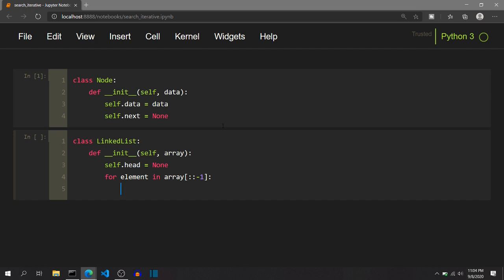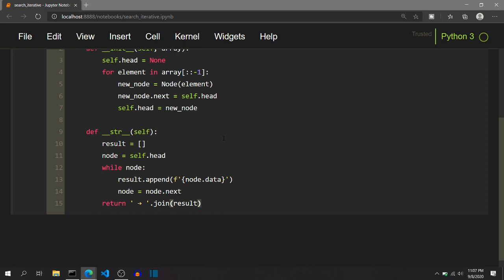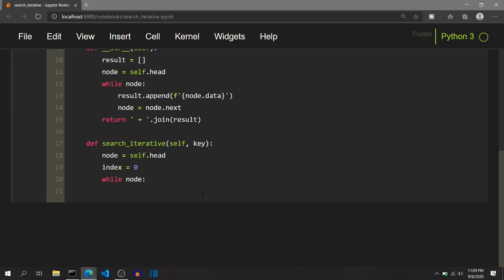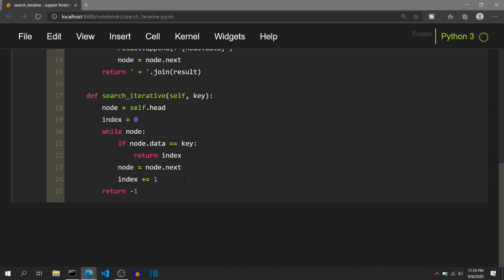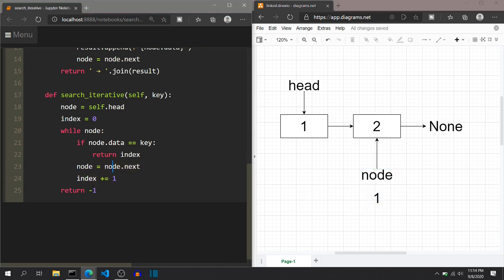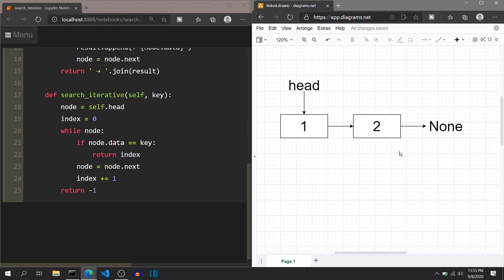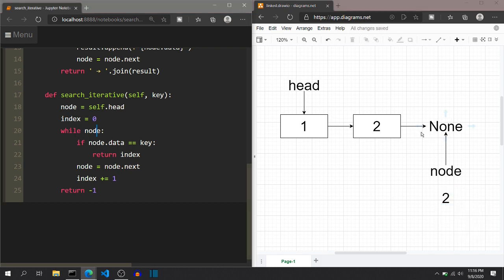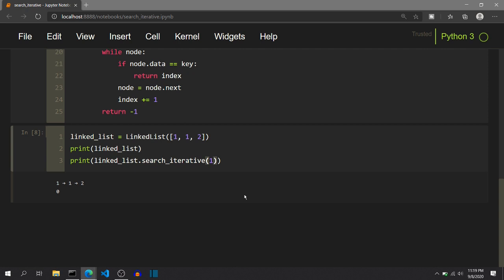Linked List Data Structure | Linked List Iterative Searching Algorithm Python 3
• This video contains:
► Linked List Iterative Searching Algorithm Python 3
► Linked List Search
► Search Element In Linked List
► Search In Linked List
► Linked List In Python 3
► Linked List In Data Structure Python 3

• Timestamps:
00:00 Introduction
00:34 Linked List Data Structure Code
04:43 Linked List Search Iterative Code
07:37 Dry Run and Visualization of Code
13:48 Complexity Analysis and Applications